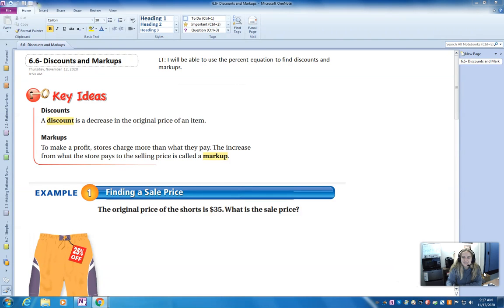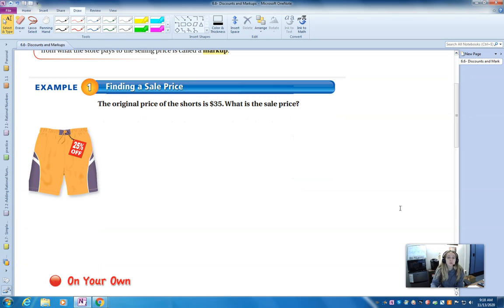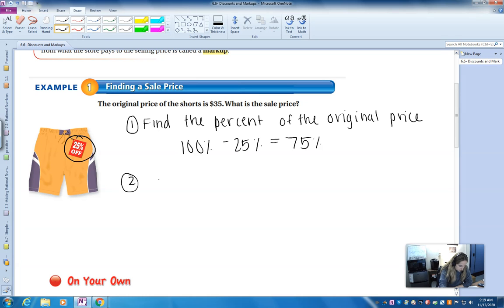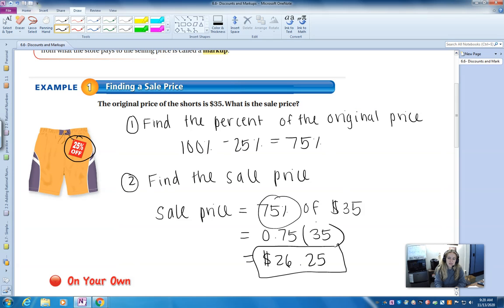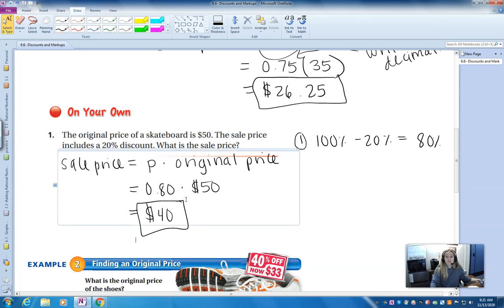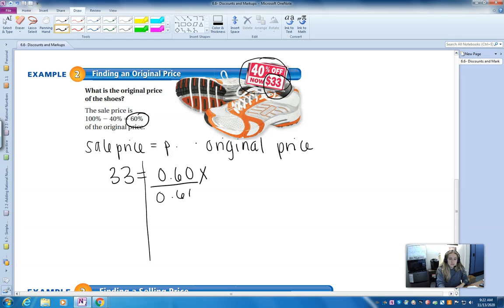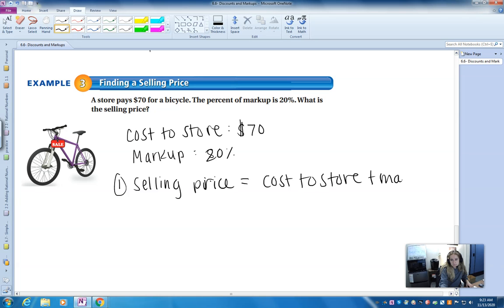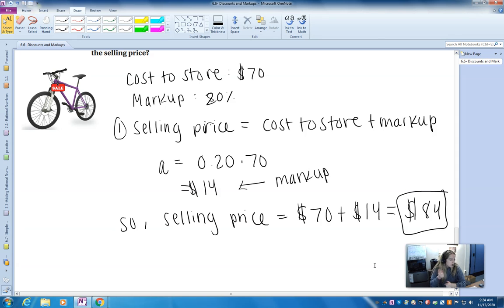6.6- Discounts and Markups